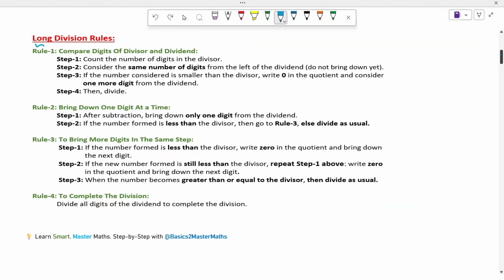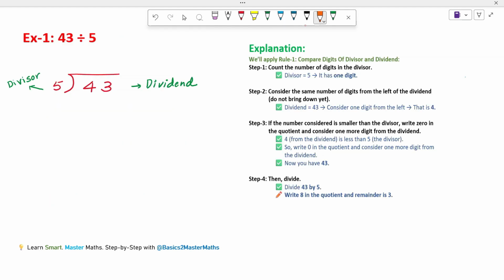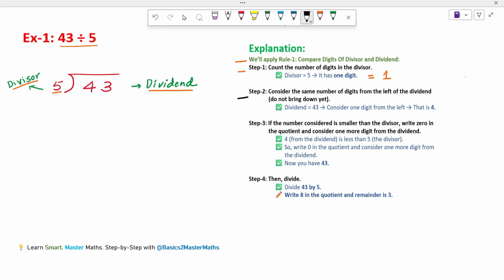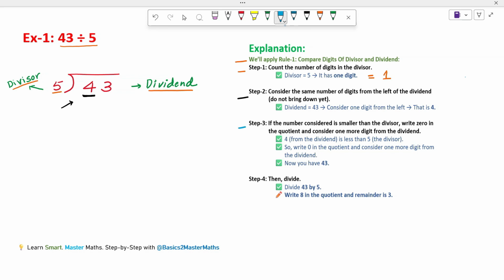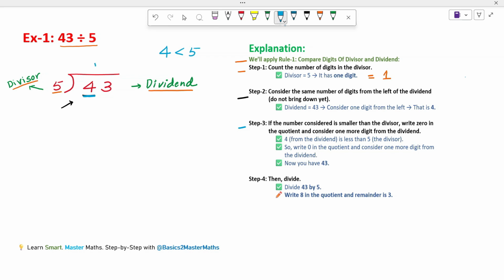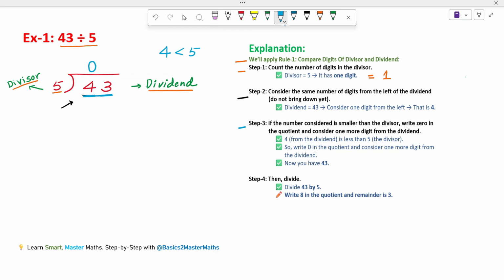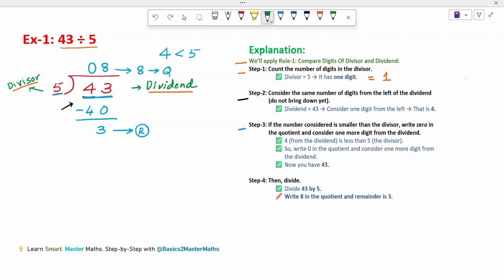Master Long Division & Its Rules Easily! | Step-by-Step Guide + Tricky Problems Solved | Part_01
Struggling with Long Division? 🤔
In this video, you'll master long division and its rules with ease through a step-by-step explanation and real tricky word problems — all simplified just for you!

🧮 What You'll Learn:
📘 Long Division Basics
🔢 Division Rules Explained Clearly
🧠 Step-by-Step Method to Solve Any Problem
📍 Tricky Word Problems Broken Down & Solved

🧮 Long Division Rules:
✅ Rule 1: Compare Digits of Divisor & Dividend
✅ Rule 2: Bring Down One Digit at a Time
✅ Rule 3: When to Bring Down More Digits
✅ Rule 4: How to Complete the Division

Each rule is explained with simple steps and examples to make sure you understand the logic behind the method—not just the trick! 💡

🎯 Perfect For:
✅ CBSE/ICSE Students (Classes 5–10)
✅ Olympiad & IMO Aspirants
✅ NTSE, NSO, RMO Beginners
✅ JEE Foundation & Competitive Exam Starters
✅ Anyone who wants to understand math deeply

📌 Don’t just memorize — understand, practice, and master!